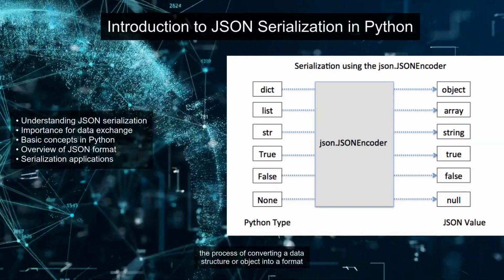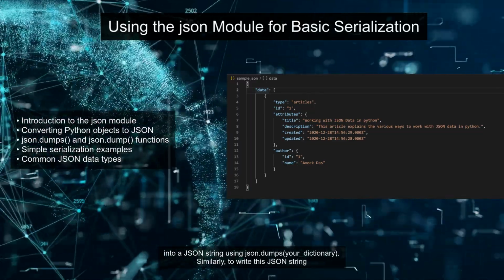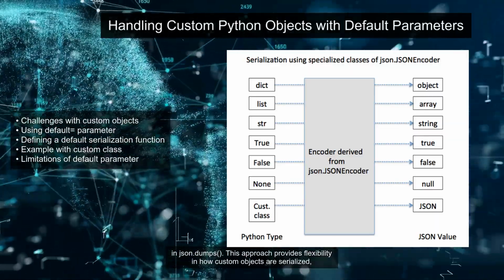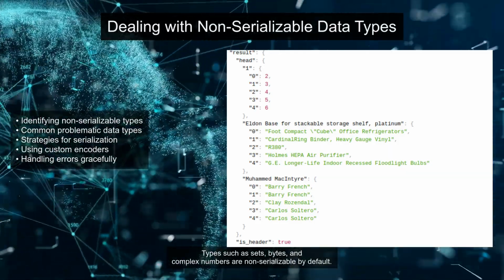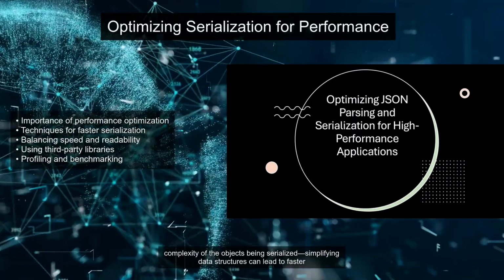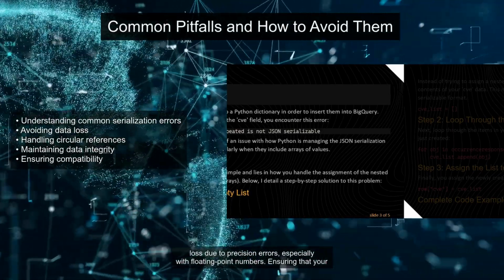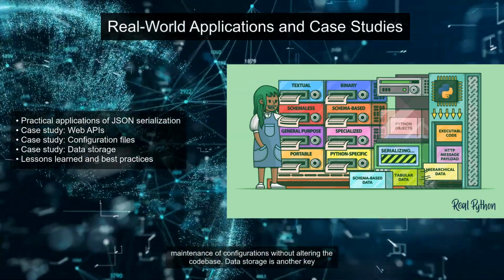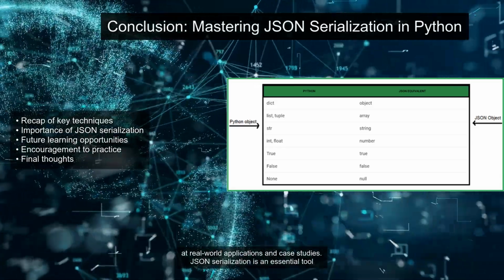Mastering Python JSON Serialization Techniques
**🚀 Unlock the Power of Python JSON Serialization! 🤖** Ever struggled with converting complex Python objects for seamless data exchange? You're not alone! Dive into the world of **JSON Serialization** techniques to revolutionize your data handling.⚡

**🔥 Brief Summary:** Learn advanced Python JSON Serialization techniques to efficiently transform complex data structures, ensuring smooth data exchange in your projects.💡

- **✨ Introduction to JSON Serialization in Python**: Grasp the basics and importance of JSON serialization for data exchange.
- **⚡ Using the `json` Module**: Master `json.dumps()` and `json.dump()` for basic serialization tasks.
- **🚀 Handling Custom Objects**: Overcome challenges with custom Python objects using default parameters.
- **🎯 Custom Serialization with JSONEncoder**: Learn to subclass JSONEncoder for more complex serialization needs.
- **🔥 Dealing with Non-Serializable Data**: Identify and handle non-serializable types effectively.
- **🛠️ Optimizing for Performance**: Techniques to enhance serialization speed without sacrificing readability.
- **📌 Avoid Common Pitfalls**: Prevent data loss and ensure compatibility across systems.
- **✨ Real-World Applications**: Explore case studies from Web APIs to data storage solutions.

🧠 **Who Should Watch?** This video is perfect for **AI enthusiasts**, **tech enthusiasts**, and anyone eager to dive deeper into **AI advancements** and **data handling**. Enhance your workflow by mastering these critical serialization technique